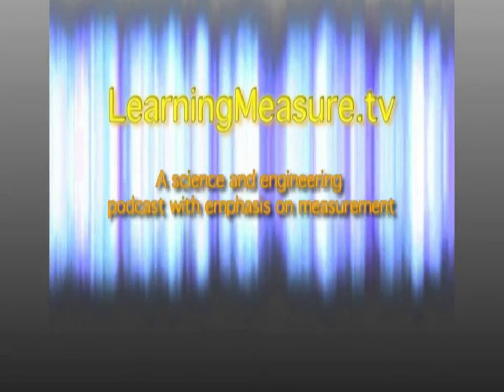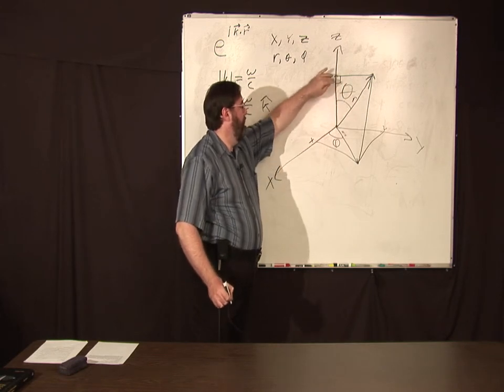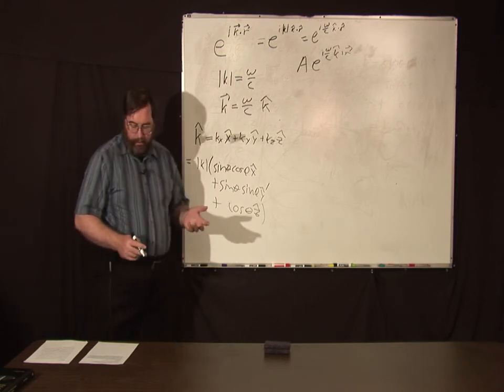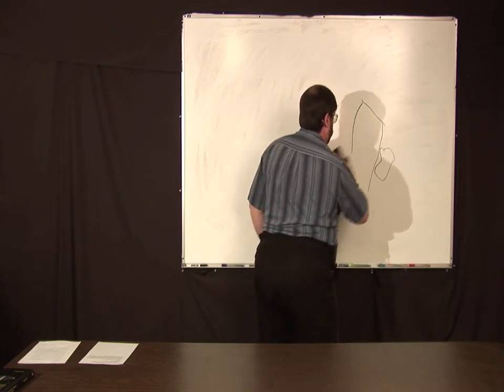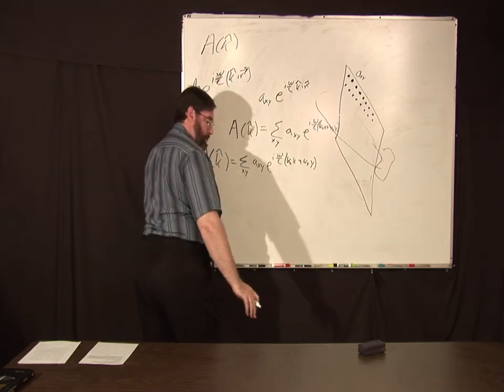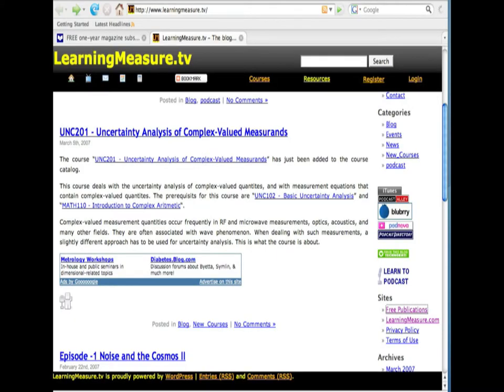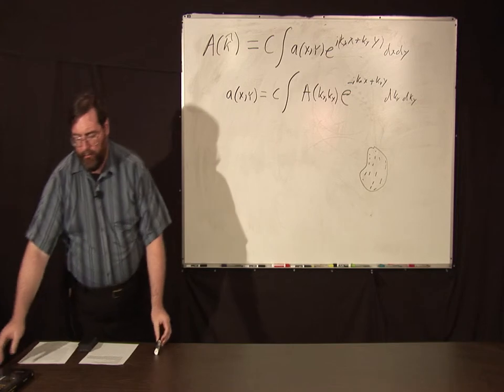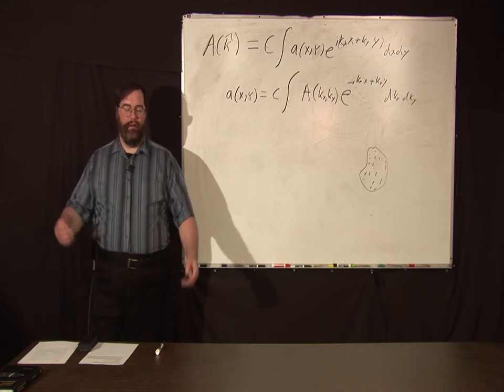Episode 4 - Near Field Measurements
A short intro into the basics of near-field antenna measurements.

For a more detailed description of planar near-field measurements, check out our course

Access to all courses in our course catalog is available through a subscription of $5/month or $60/year.